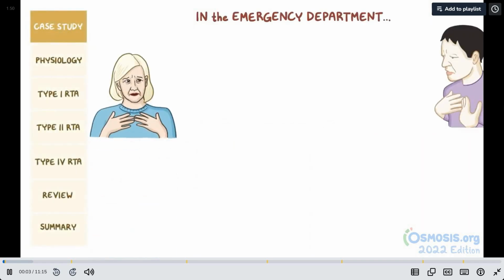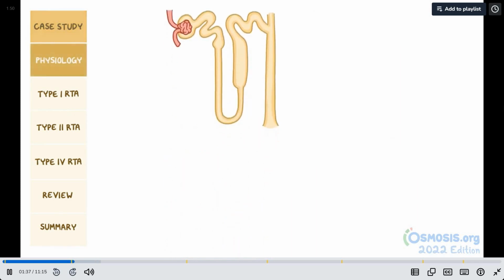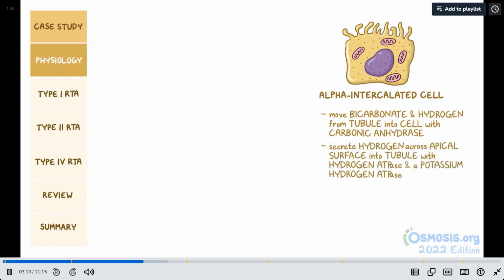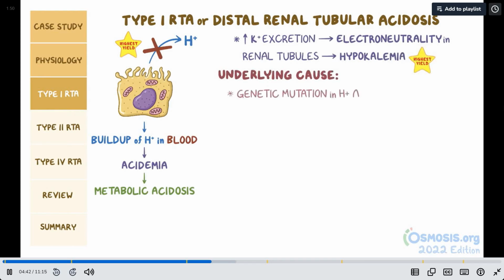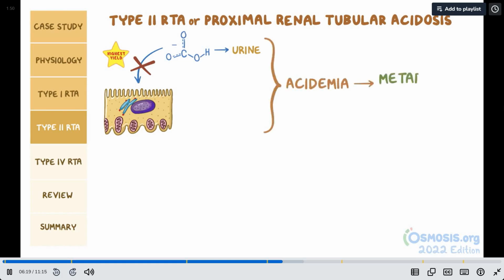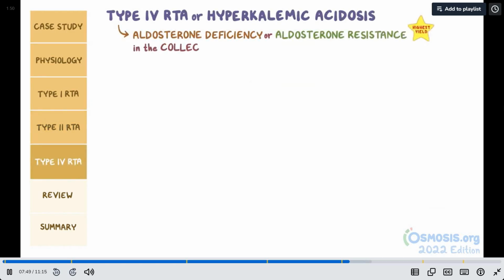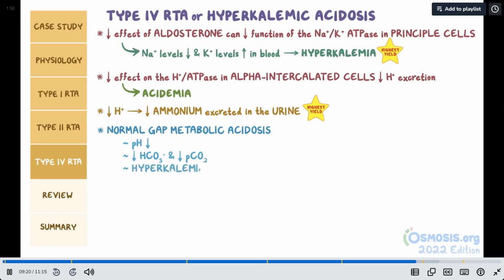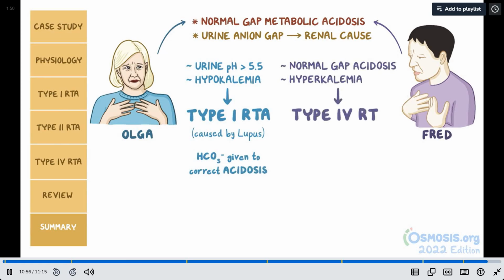65 Renal tubular acidosis Pathology review v